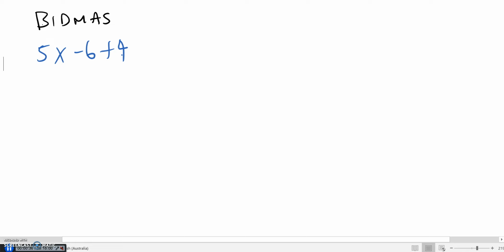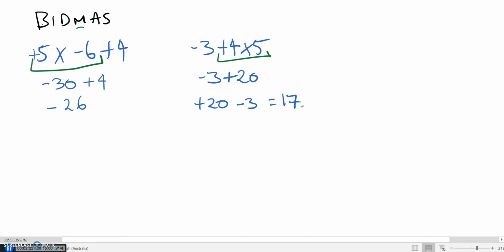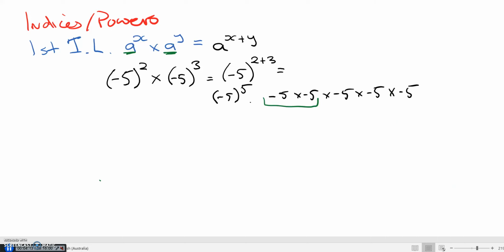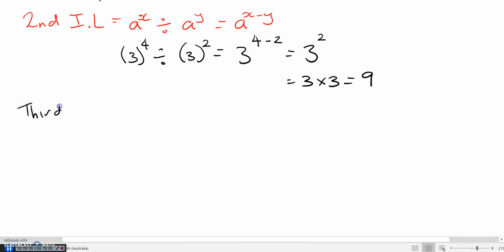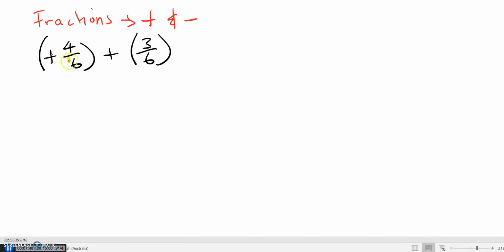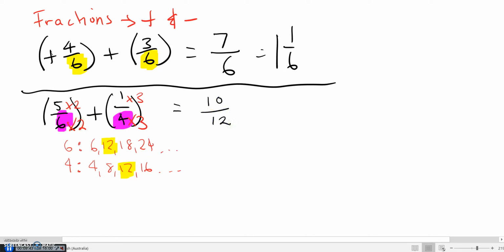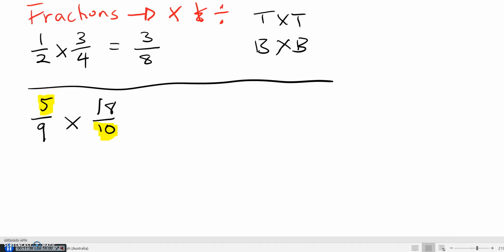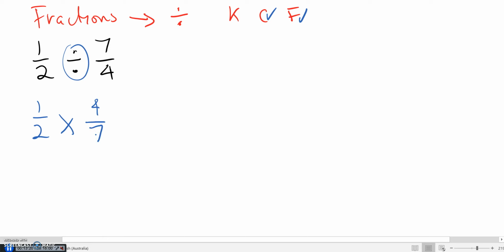Positive & Negative Nos 2